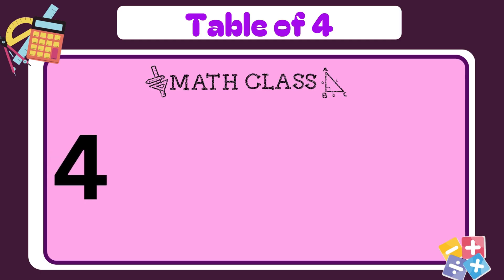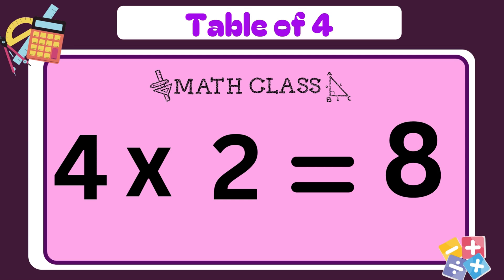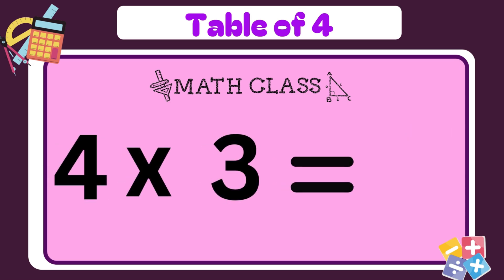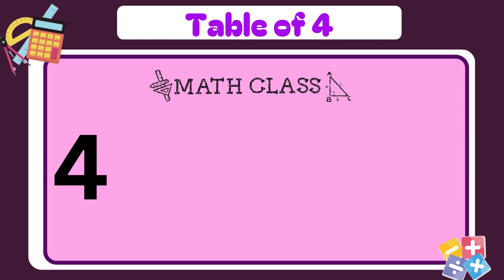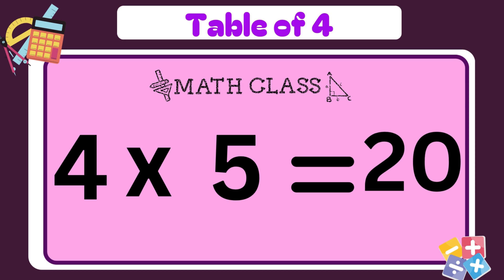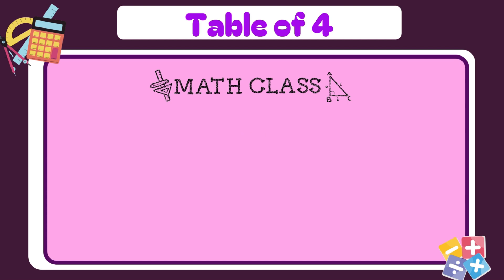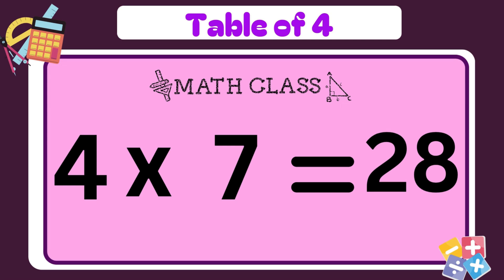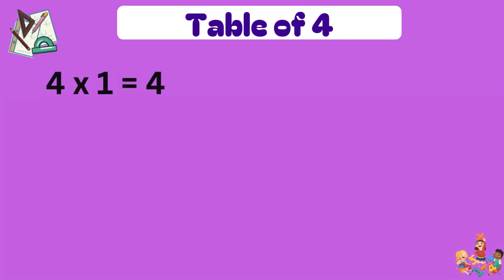Learn Table of 4, Learn Multiplication Table of four 4 x 1 = 4, Kids Learn 4 Table, Maths table#kids